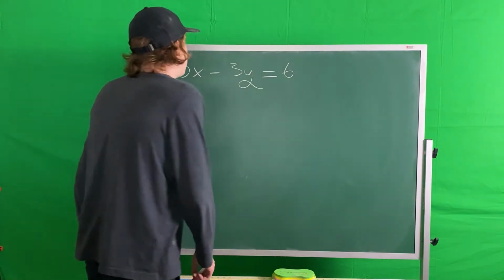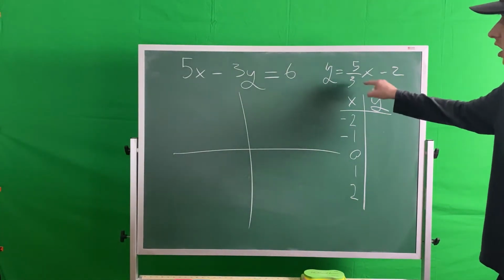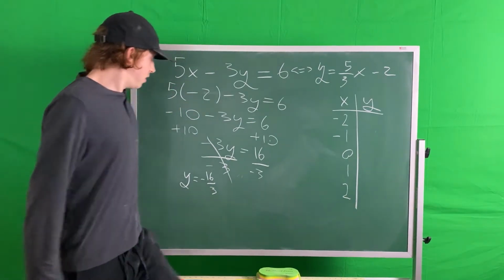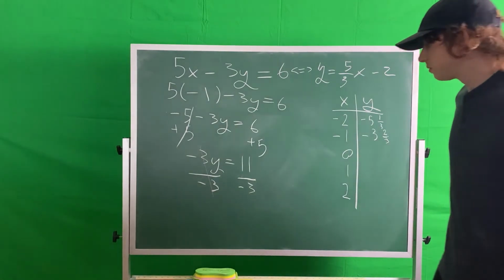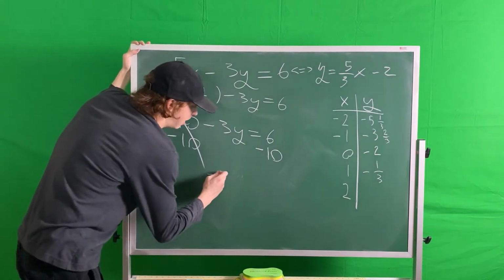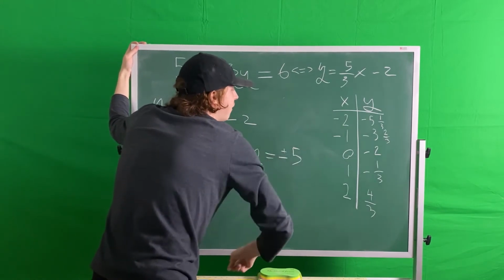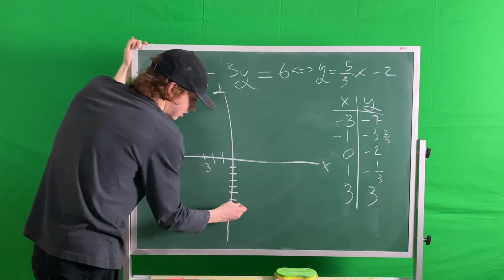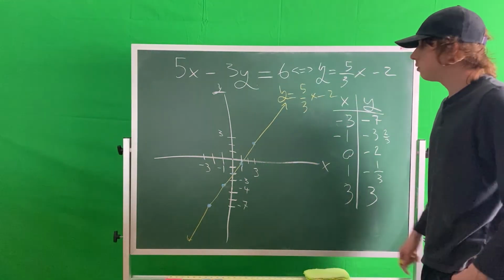Linear Equations in 2 Variables (PART 2) Tangent Lines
Part 2
Lots to improve on still
txtbk: Michael Sullivan, III  Intermediate Algebra